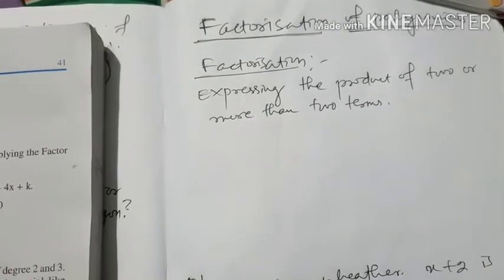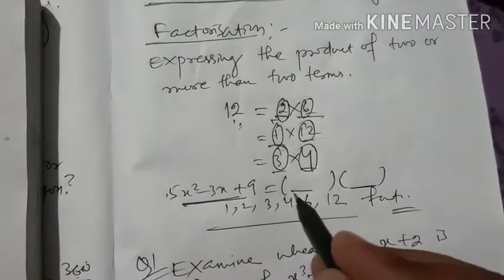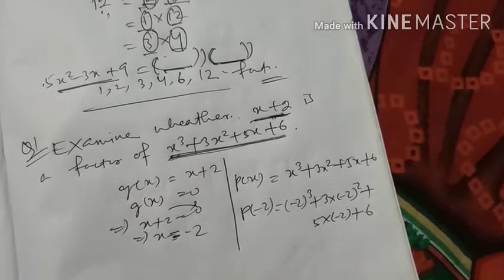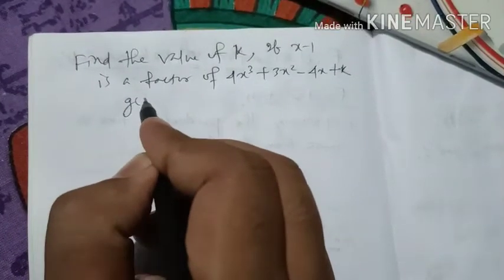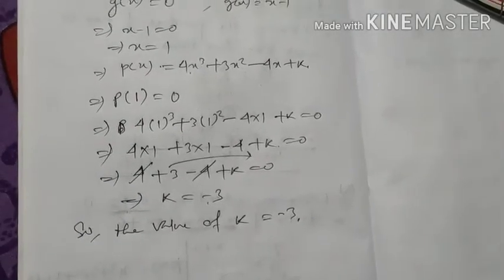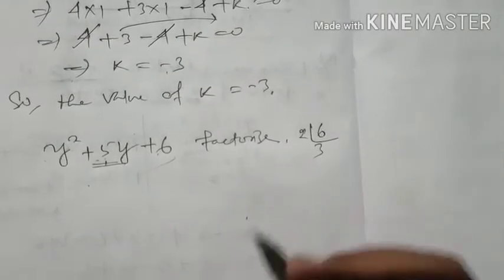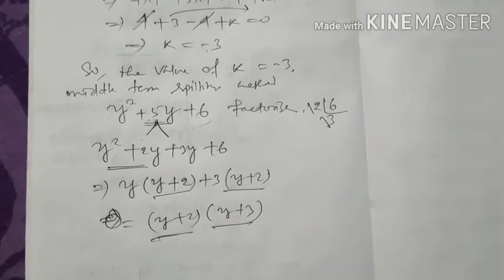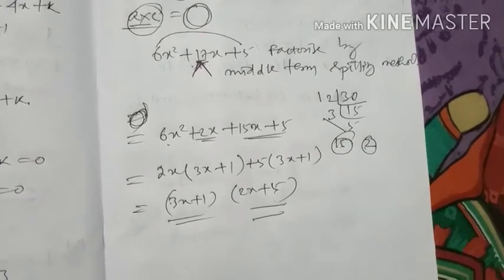Factorisation of polynomials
Class 9 math exercise 2.4